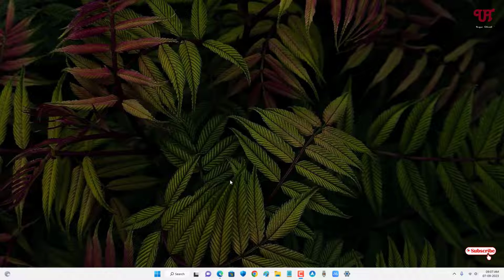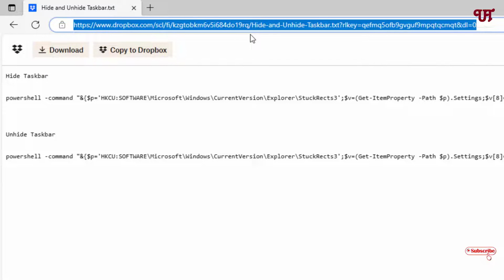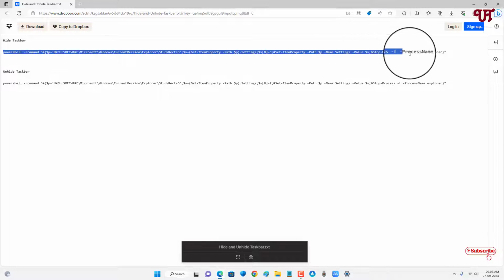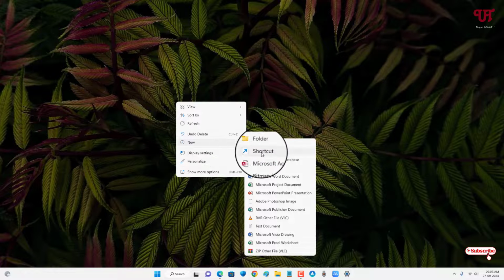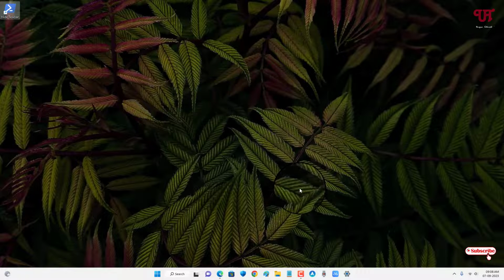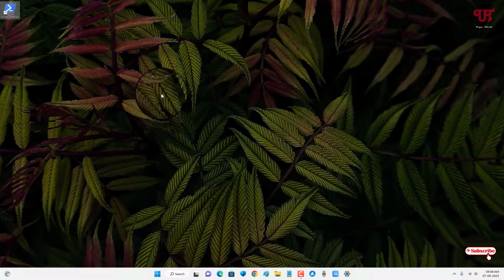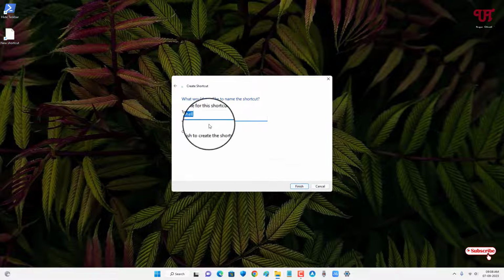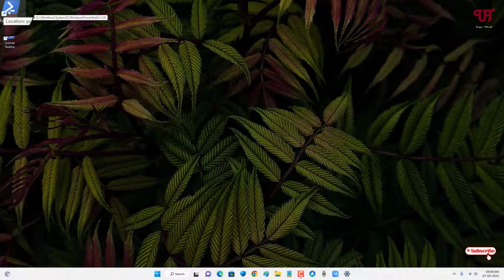How to create " Hide and UnHide Taskbar Shortcuts " in Windows 10 or 11 running computers ?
This video tutorial is all about How to create " Hide and UnHide Taskbar Shortcuts " in Windows 10 or 11 running computers.